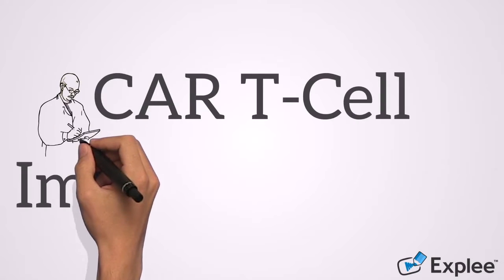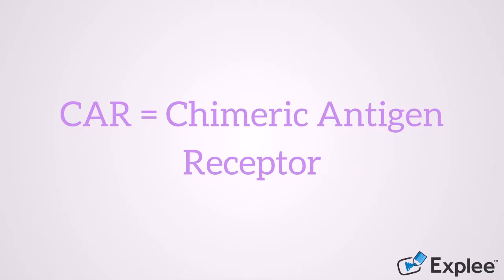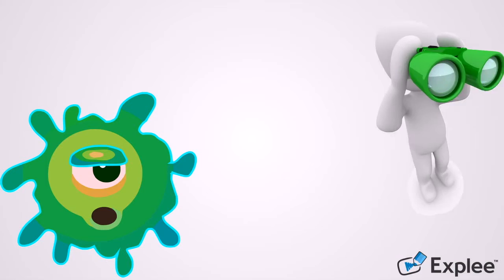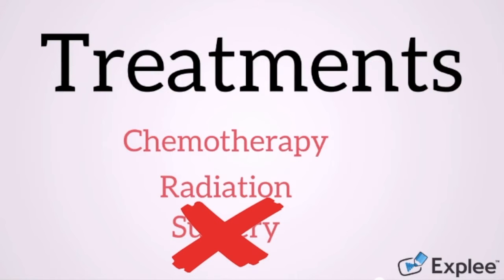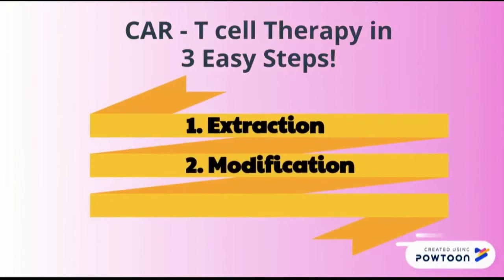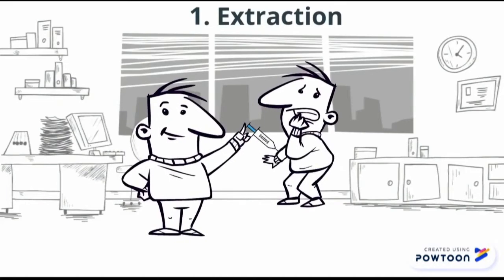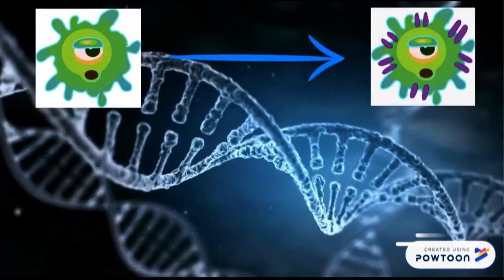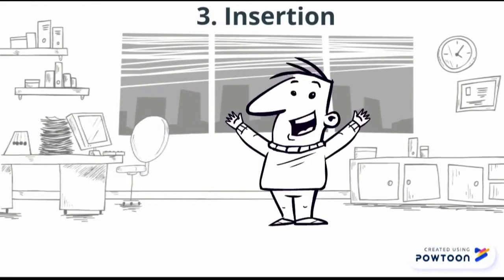CAR T Cell Immunotherapy